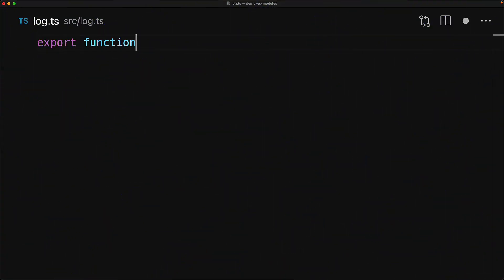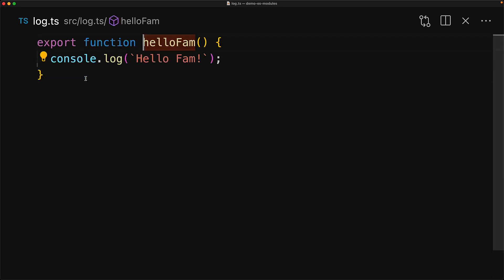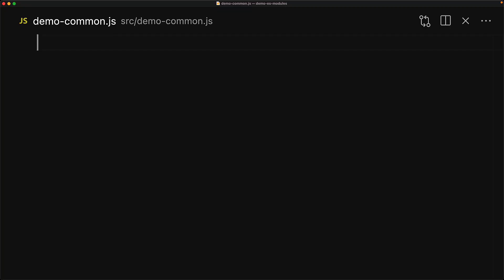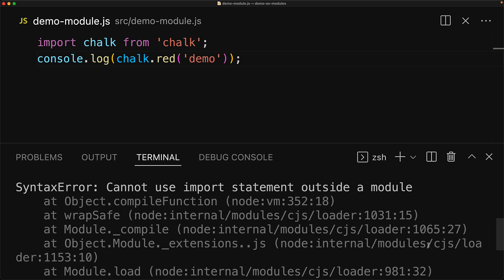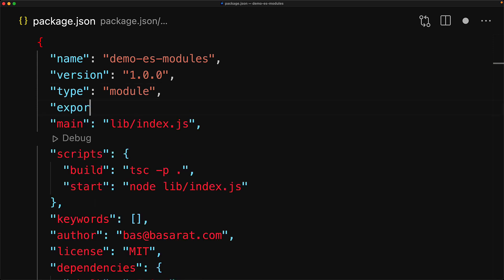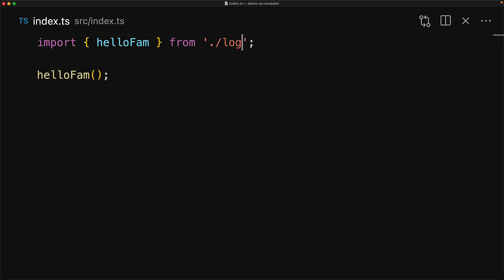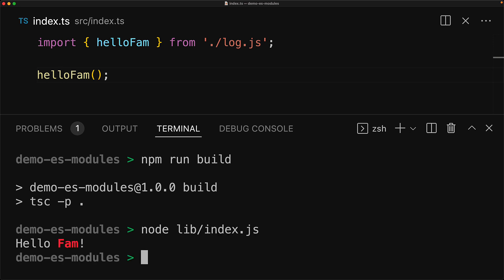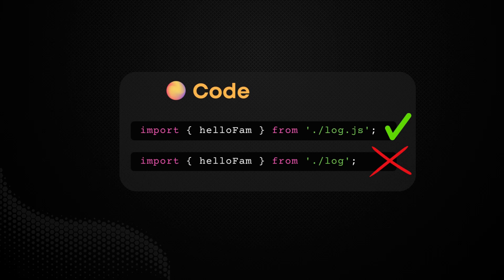EcmaScript Modules in NodeJS // Upgrade your Projects to ES Modules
After a number of years since the standardization of JavaScript  modules nodejs finally has native support for import statements. However the way it works is by making simple but critical changes to your existing code.

So in this tutorial, we will look at what these changes are and how TypeScript also supports them 🌹

I'm Basarat, and I love helping developers. More about me:

200K contributions on Stackoverflow. Top Contributor for TypeScript.